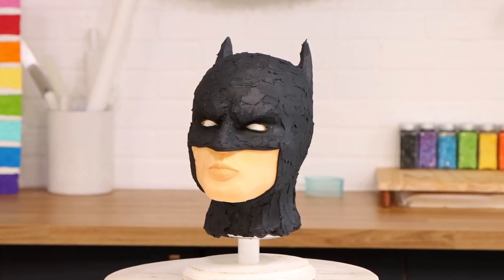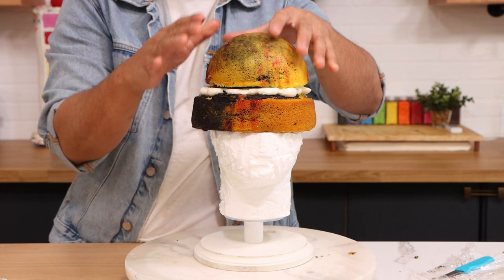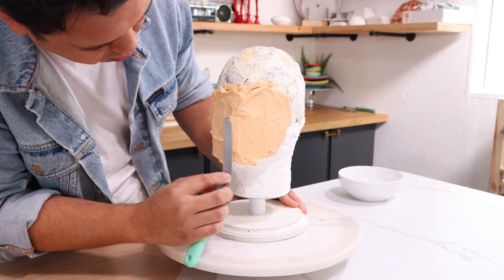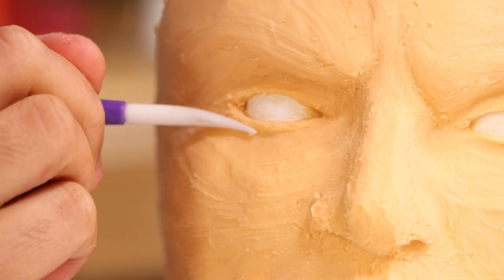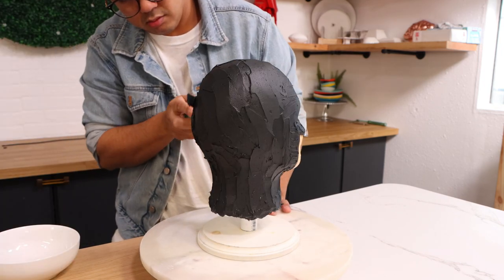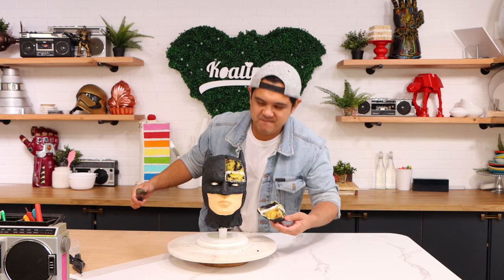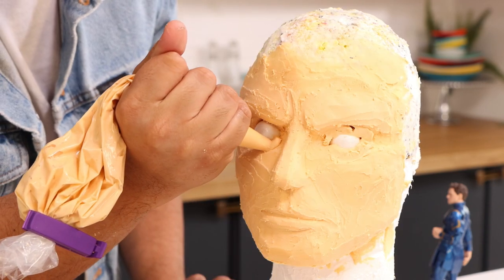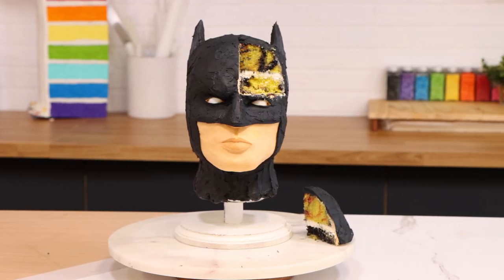THE BATMAN CAKE!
Today we are making a Buttercream Batman Cake! I am so excited about the New Batman Movie that I made a cake. This is one of my first attempts at making a Realistic Buttercream Cake, and I'm genuinely proud of it. =) I hope you enjoy it!